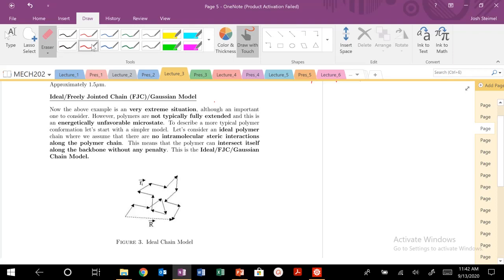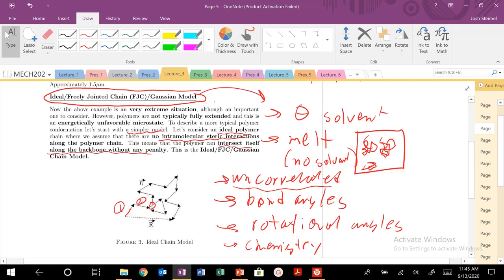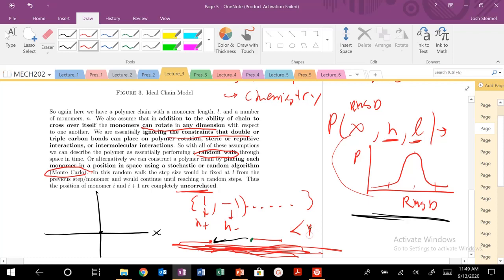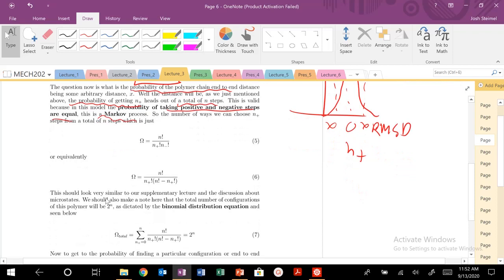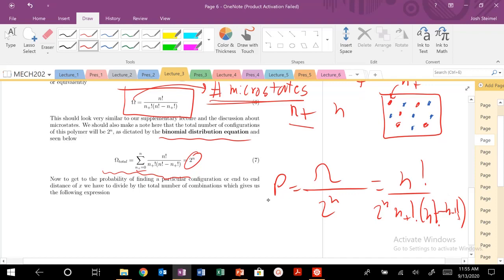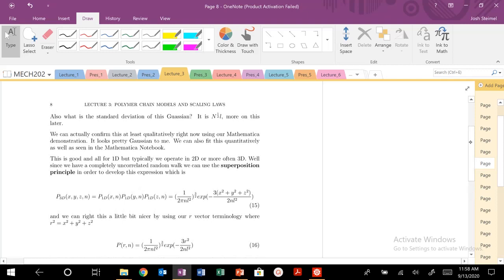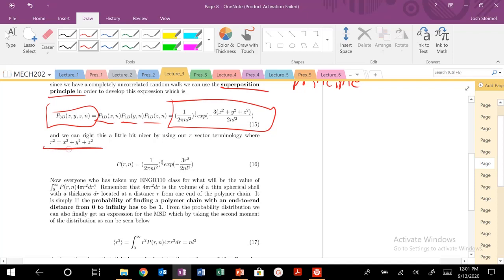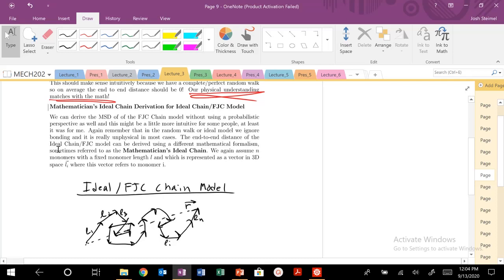Lecture 3: Ideal, Freely Jointed Chain, Gaussian Chain Model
FJC chain model derivation is illustrated.